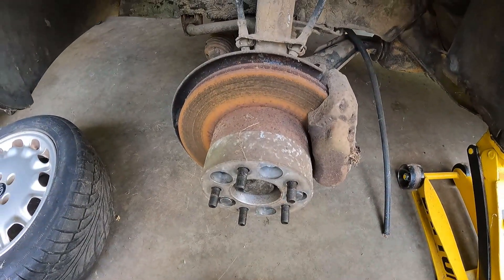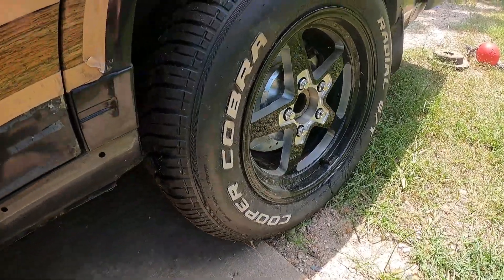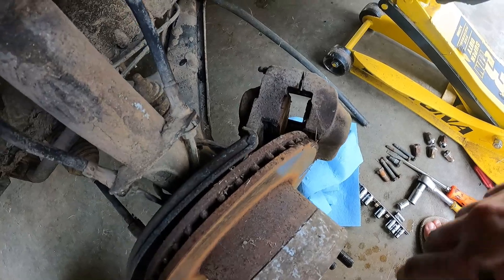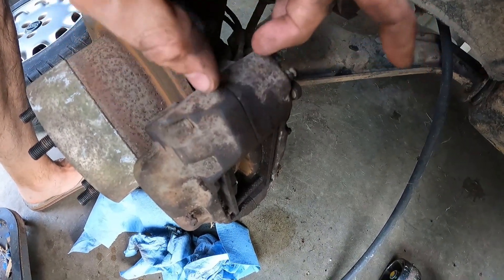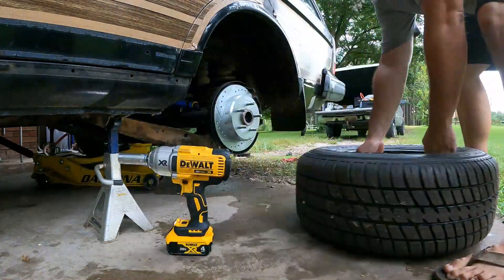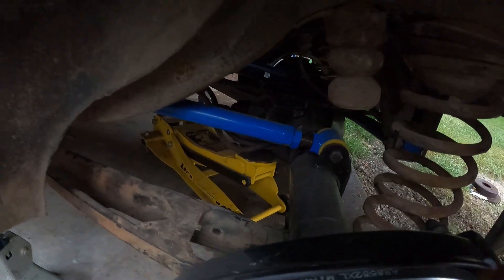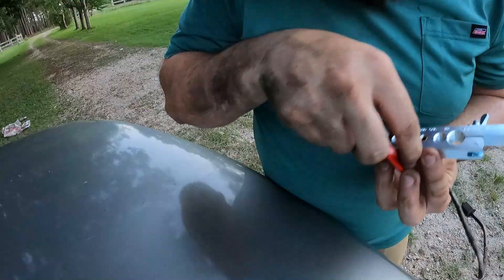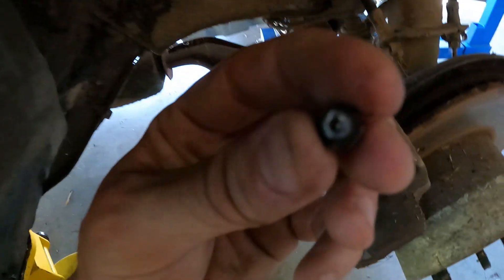Volvo 240 Front and Ford 8.8 Rear Brakes pads on The Woody Wagon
Here is am plundering through the front brakes on the 240 to figure out how to change the pads, as well as creating some rear brake lines on the explorer 8.8, installing pads, and running fresh brake fluid through the system.